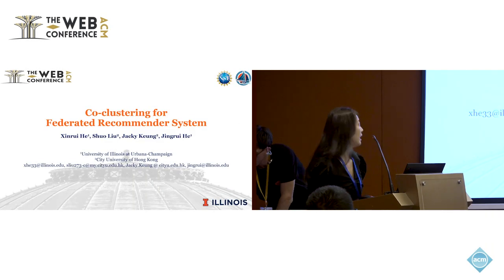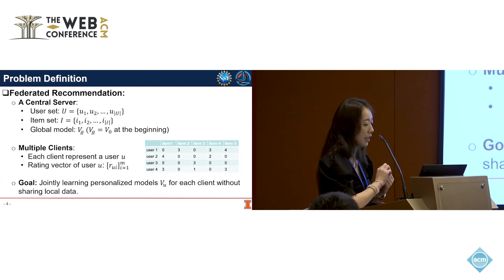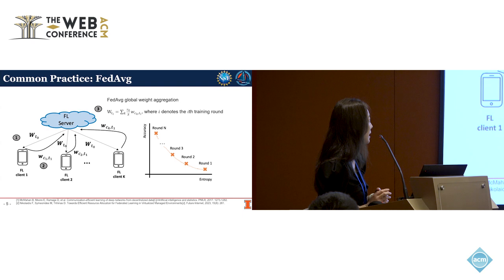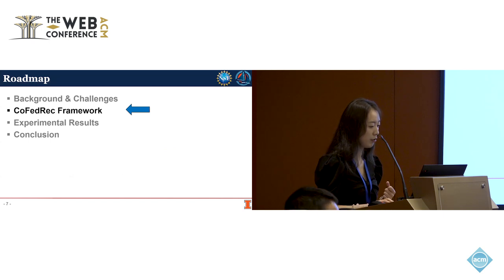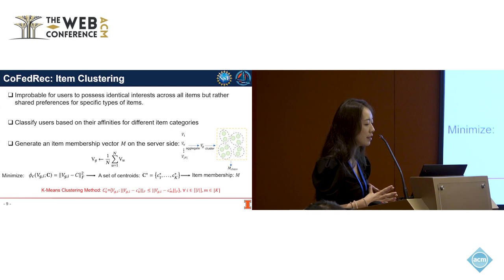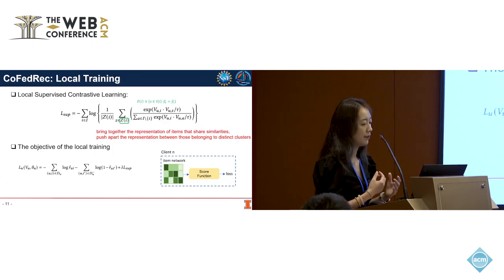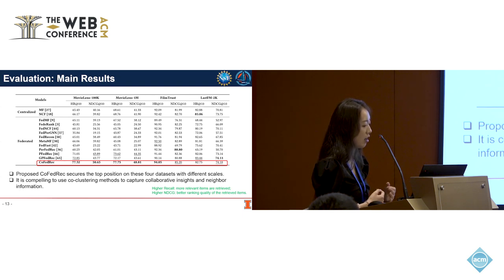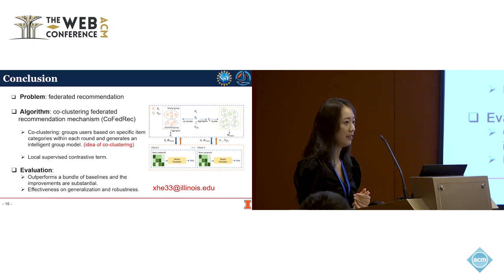Co clustering for Federated Recommender System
Xinrui He, University of Illinois at Urbana Champaign, Champaign, USA